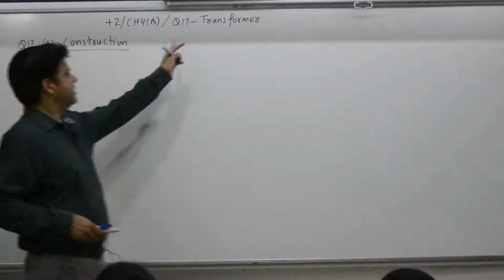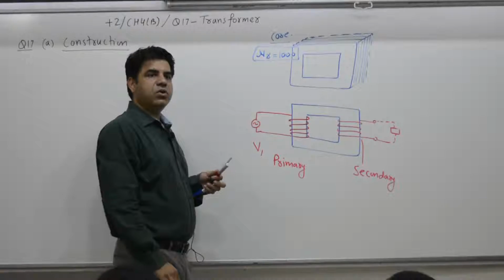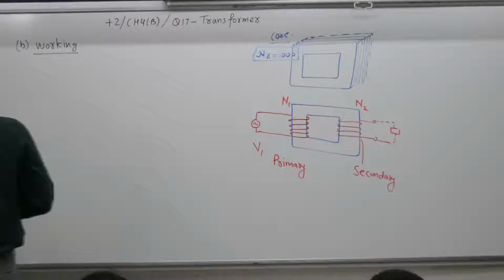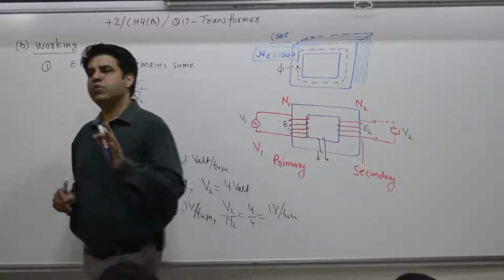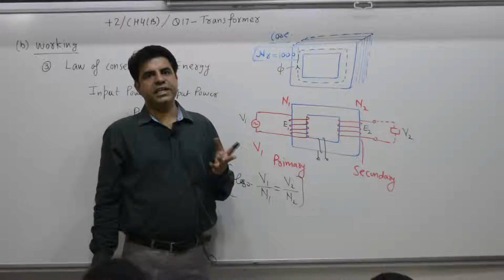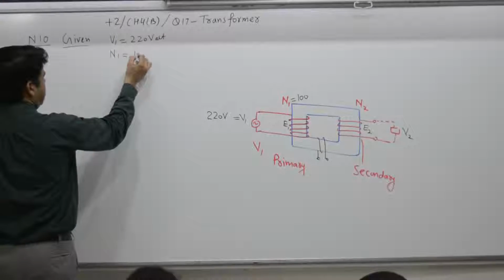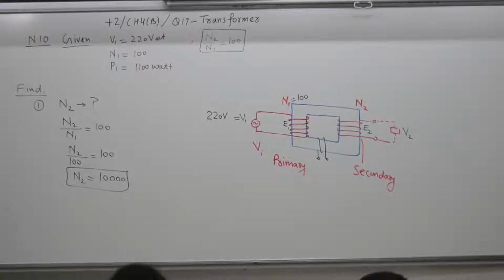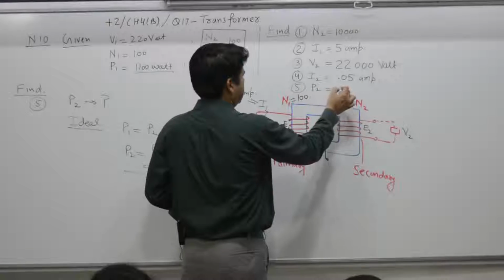Class 10+2, Chapter 4B, Question 17, transformer